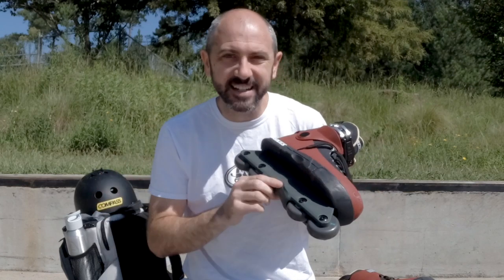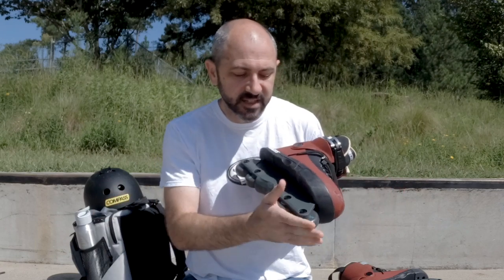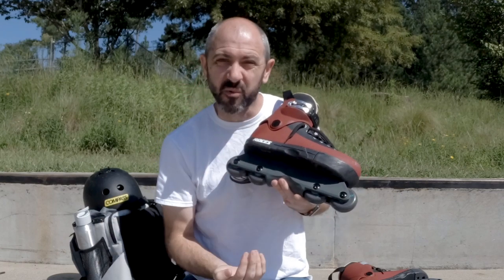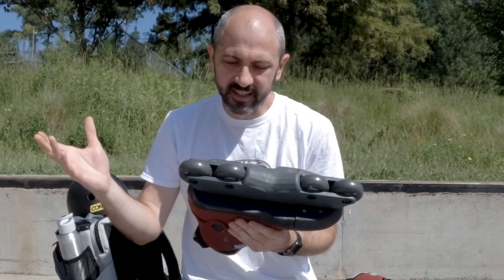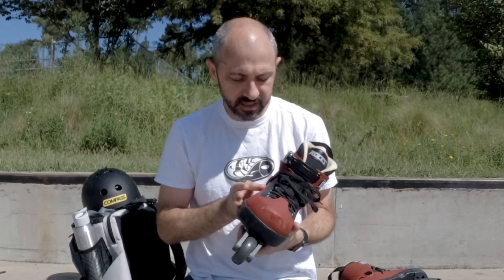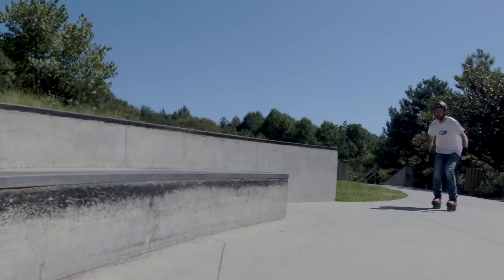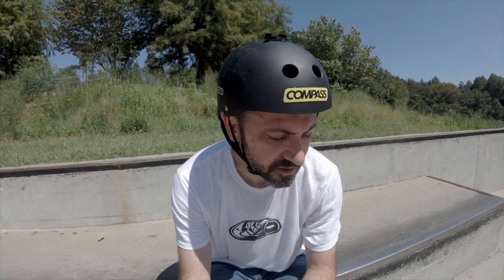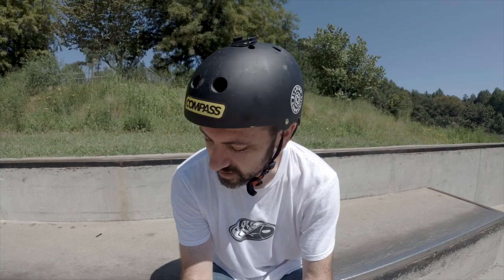Mushroom Blading Big Block Frames // Aggressive Inline Skating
I was lucky to get my hands on a set of the Mushroom Blading Big Block frames. These have been in development for a few years and finally hit the market with a limited release. They fit up to 65mm wheels, with a 6 way rocker and are rated 50% core by the Real Skaters Association.

Yi 4k+ Camera
Yi 4k+ Shockproof case
Rode Video Micro Mic
Selfie World Monopod w/ Tripod
Sandisk Extreme 64GB Card
Insta360 ONE X 360 Cam